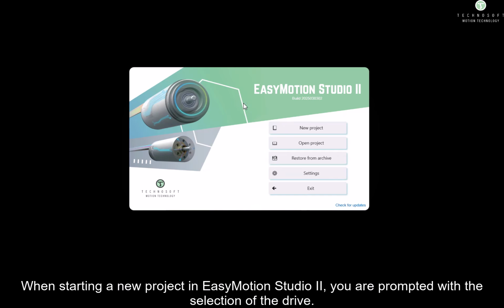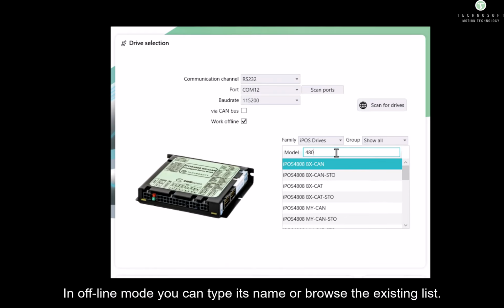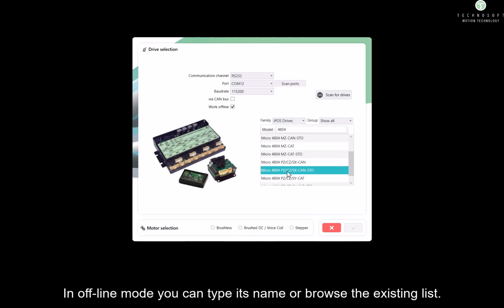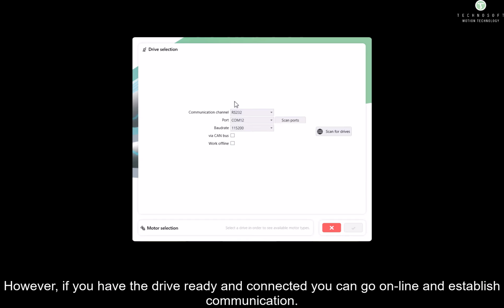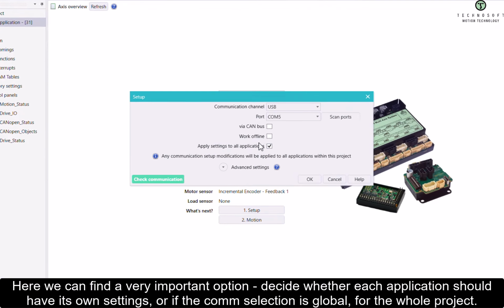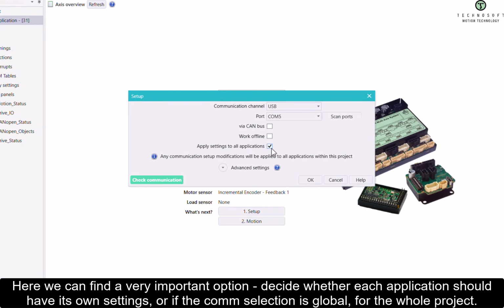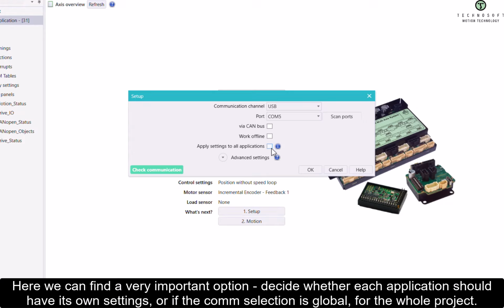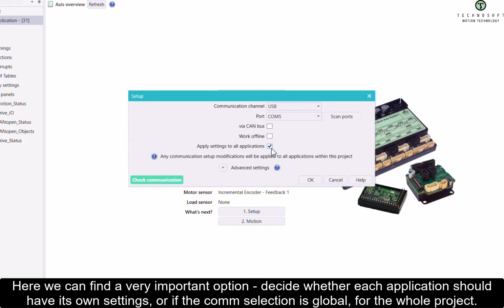EasyMotion Studio II Establish communication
This video guides you step by step through the process of starting a new project in EasyMotion Studio II.
Whether you start in off-line or in on-line mode, this tutorial will show you how to establish communication with our drives.